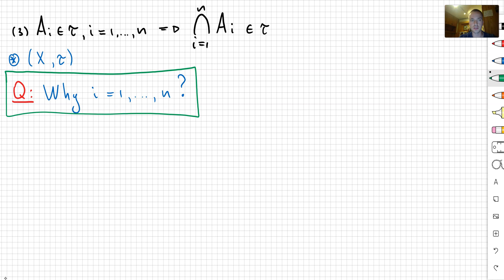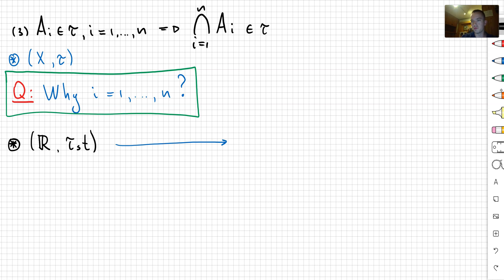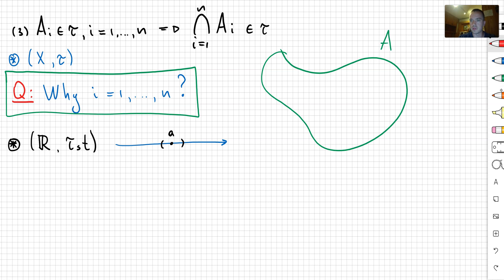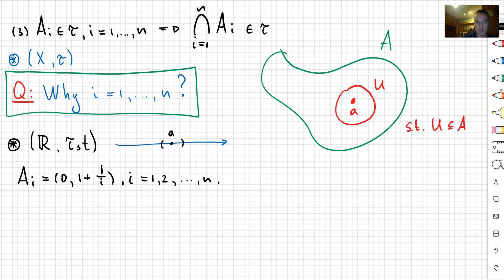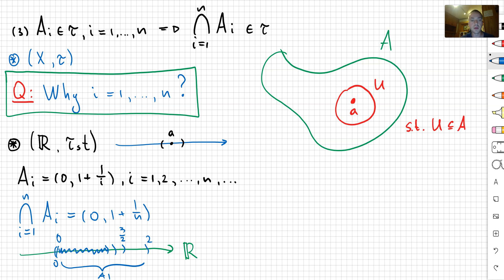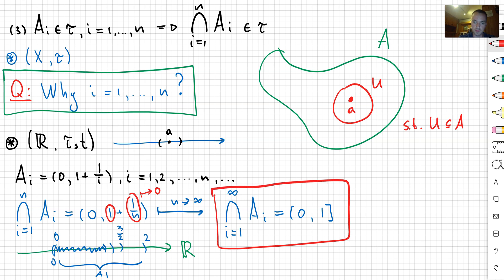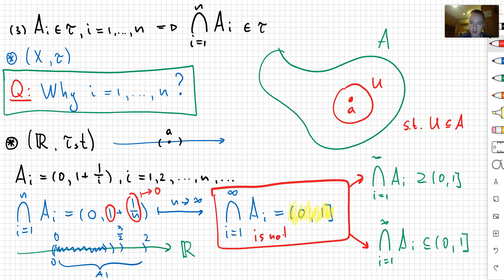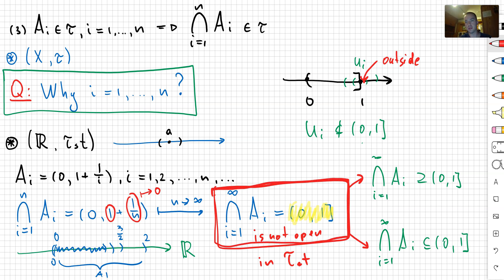Why do we need finite intersection of open sets for topology?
In this video, we are going to discuss the definition of topology. In particular, why do we need finite intersection of open sets for topology?

00:00 - Intro
01:25 - Statement
02:45 - Example